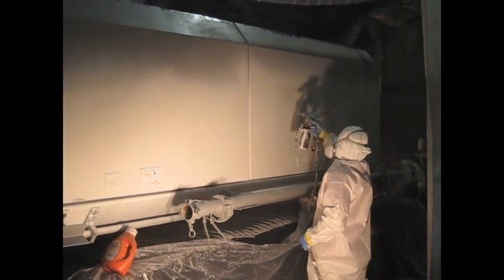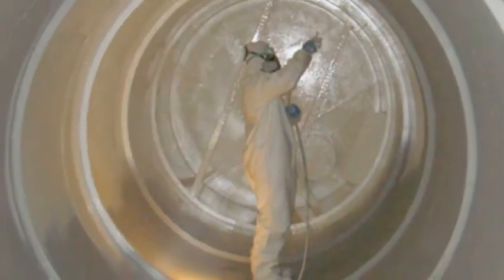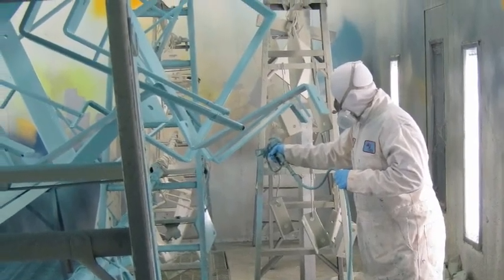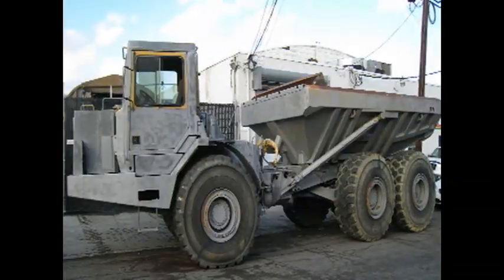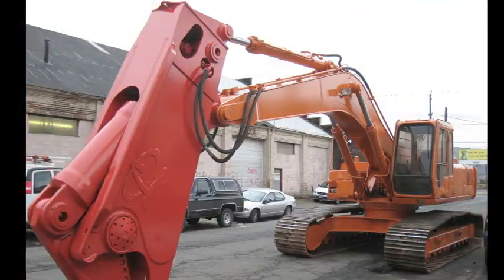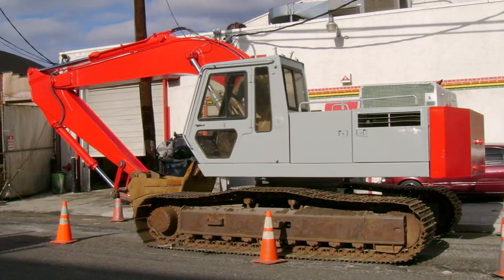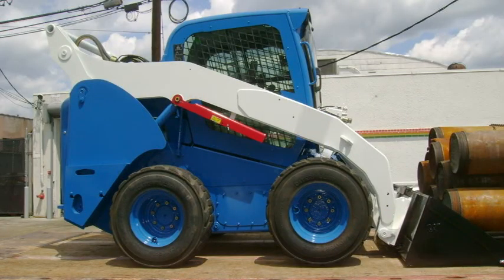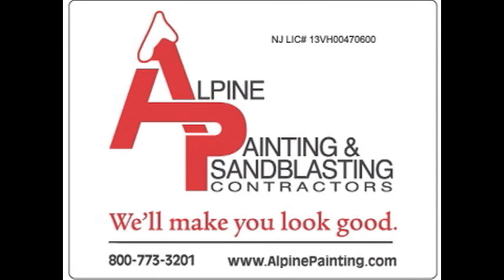Shop Painting & Sandblasting Services Overview - Alpine Painting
Heavy-duty equipment, anything that can be transported, whether a piece of factory machinery; truck/trailer mounted apparatus; or large, manufactured components can be cleaned, media blasted, or otherwise prepared, then painted in our shop.

Alpine performs work for industrial firms, transportation companies, highway departments and manufacturing facilities throughout the region. Our staff is qualified to work with many types of sandblasting material and techniques, and then we'll apply the appropriate paint/coating using specialized spray equipment in our state of the art, custom industrial spray booths.